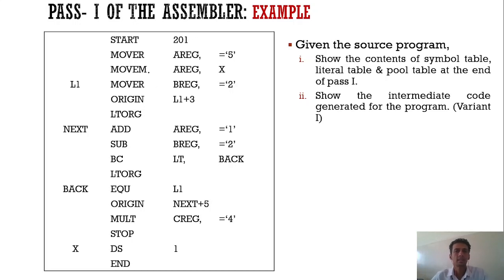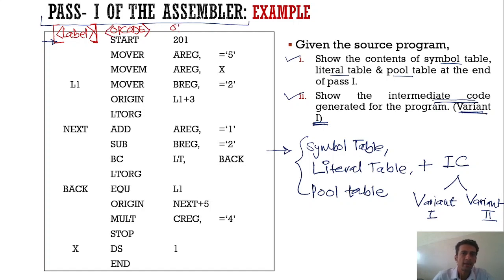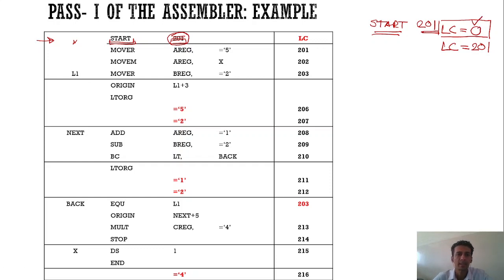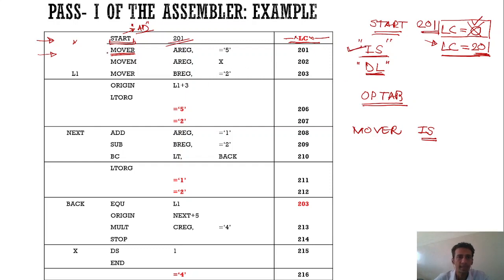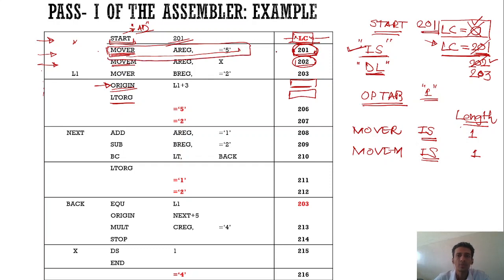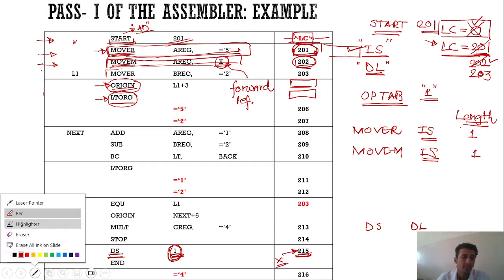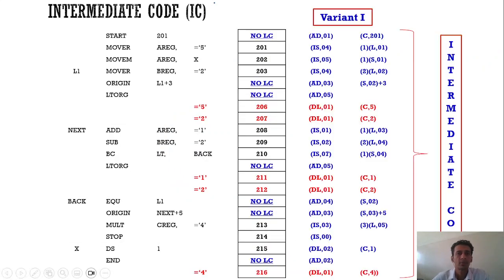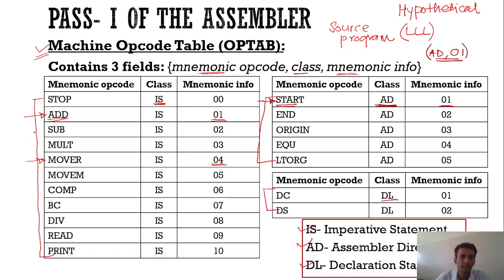Two Pass Assembler - Part 3